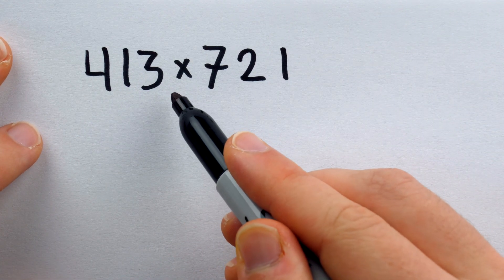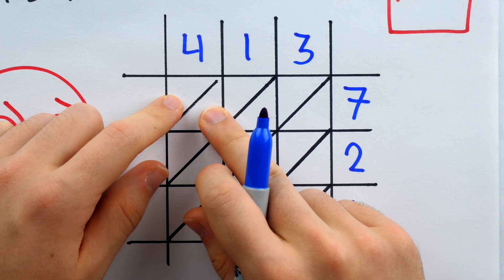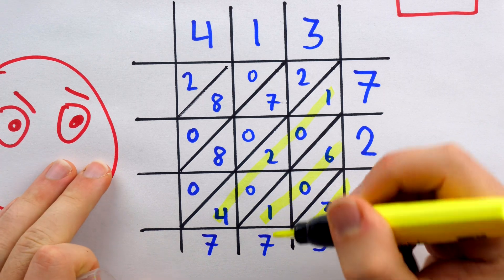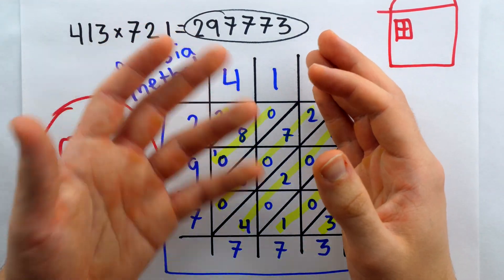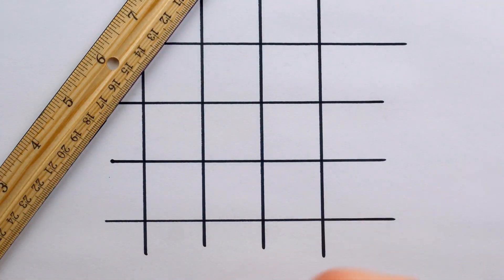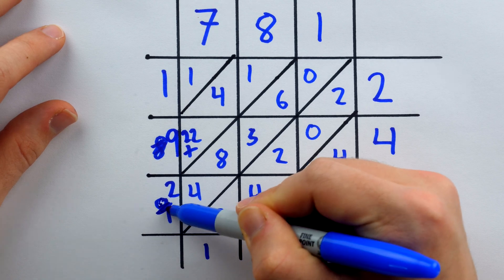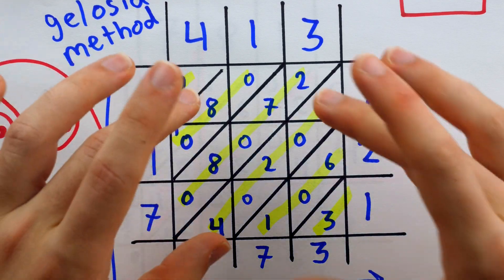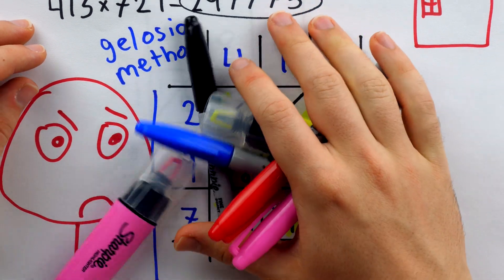The Jealous Spouse Multiplication Method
We discuss the gelosia method of multiplication, more commonly called the lattice method or Chinese method or Italian method. We'll do some examples of this multiplication method, justify the lattice method, and see how it works for decimals.

0:00 Intro
0:53 The Method
3:15 History
4:56 With Decimals
7:52 Justification